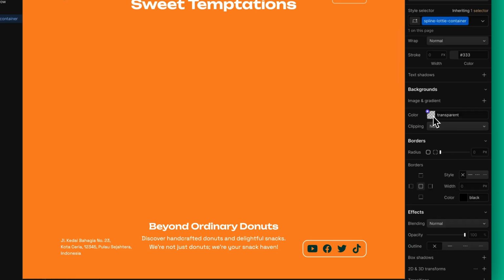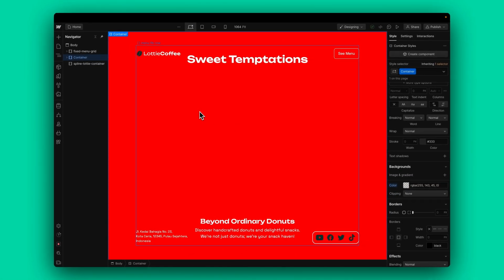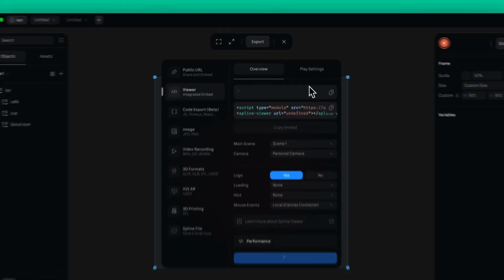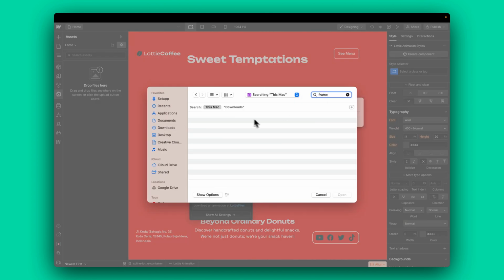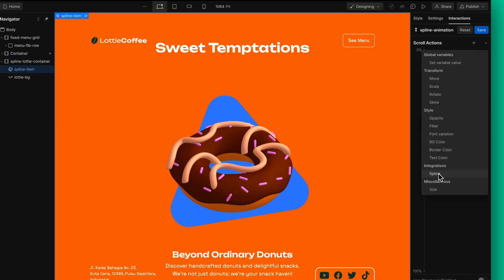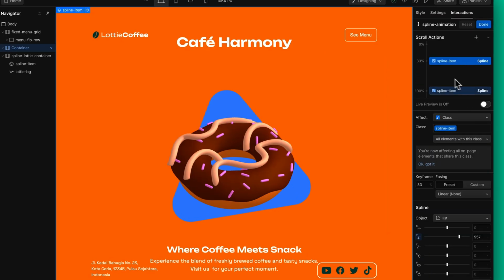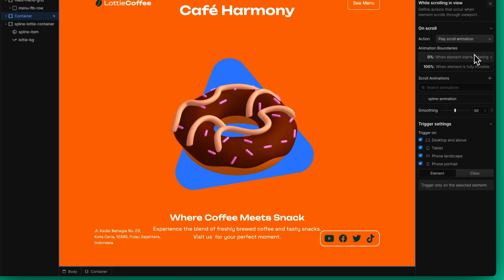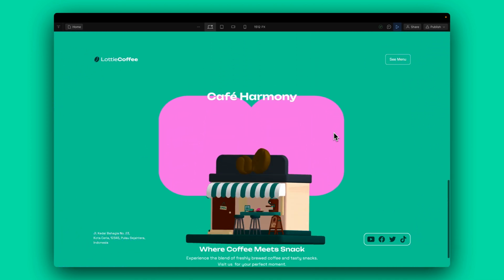How to enhance your Webflow website with Spline 3D designs and Lottie animations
Join us as we whip up a website with Webflow, sprinkled with interactive Spline 3D magic and a dash of Lottie animations.

Timestamps
00:00 Set up your Webflow project
00:14 Create and adjust the “Container” for the Spline Scene and Lottie animation
01:02 Add the Spline Scene into the Container using the URL
01:20 Preview of the Spline Scene
01:48 Style the Spline Scene
02:07 Add the Lottie animation to the Container, and replace the Lottie sequence and add a style
02:23 Adjust the Lottie animation and preview
03:34 Add scroll interaction to the Lottie animation and Spline Scene

Sharing it with your friends and colleagues would also be greatly appreciated!